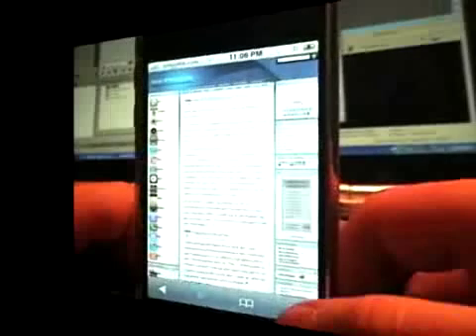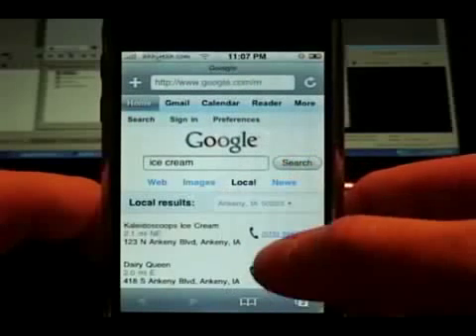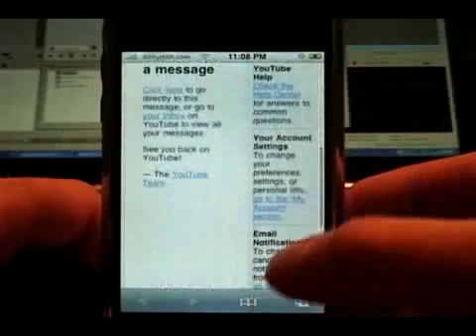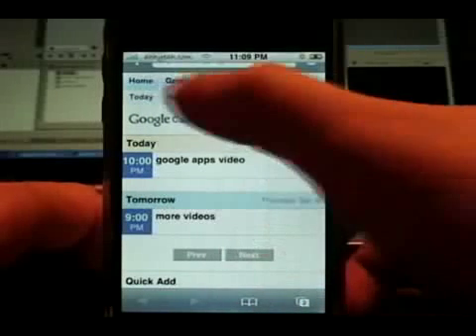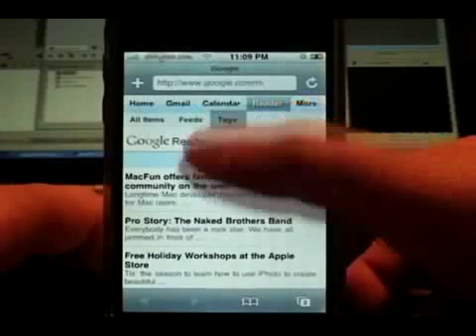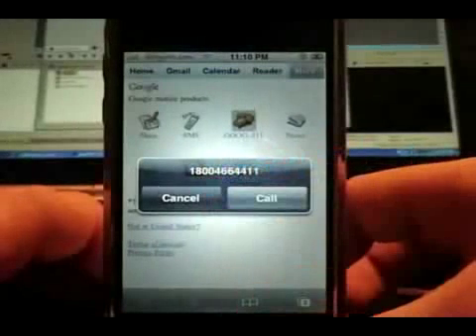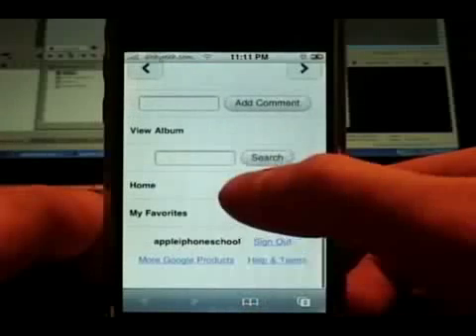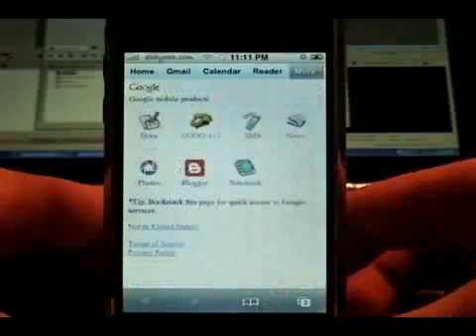Google's Web Based Apps for the iPhone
Ok, it's not Android, but it's still pretty sweet. Google has combined and optimized a bunch of web apps to work on the iPhone. What makes it so great is that there is a menu at the top that links to  ... all the other apps. It also seems to pre-cache your other apps so when search it's searching images in the background and they are ready right away when you tap images. Here's a list of the apps: Google search, image search, local search, news, Gmail, Calendar, Reader, GOOG-411, SMS, Picasa Photos, Blogger, Notebook.